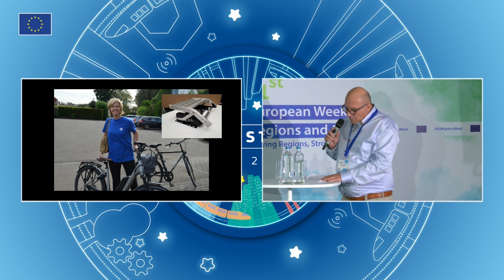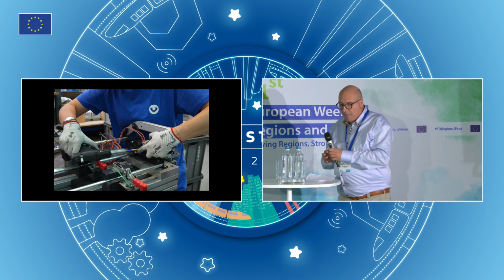REGIOSTARS 2023 – finalists’ project pitches at the EU Regions Week - COVATTI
For more information on EU regional policy, please visit our